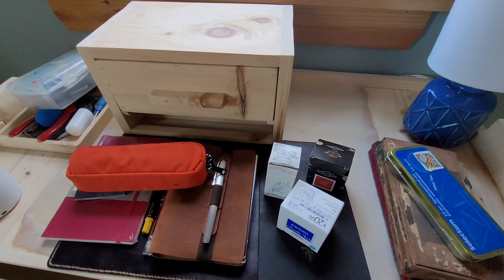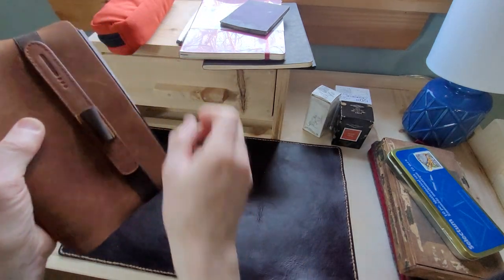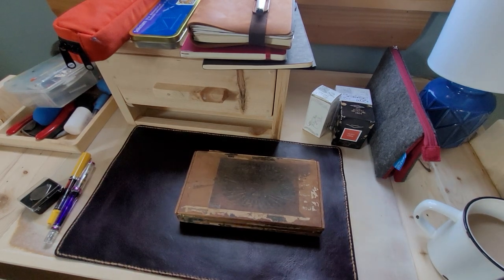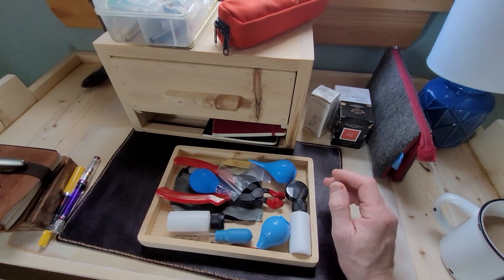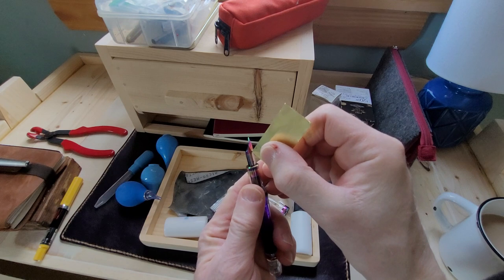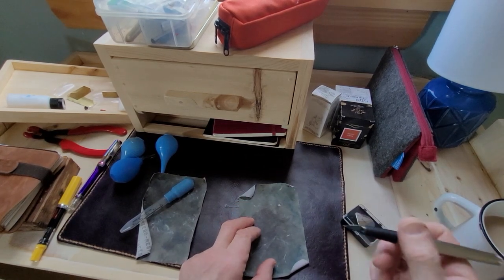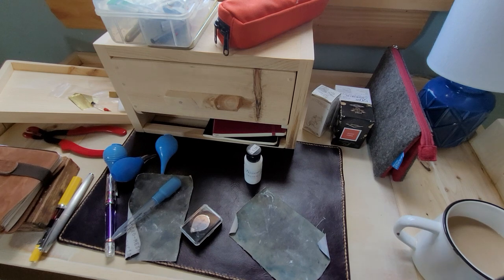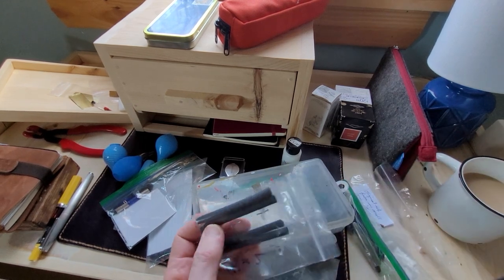Top five accessories for fountain pen lovers.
The top five and more accessories for fountain pen lovers! In this video, I discuss what I believe to be essential items for all fountain pen lovers. Yes, I meant to refer to the Platinum Preppy and mistakenly called it the Pilot Preppy, and yes, there are more than five items mentioned in this video!
I will also provide links to some of the businesses I mention in the video.